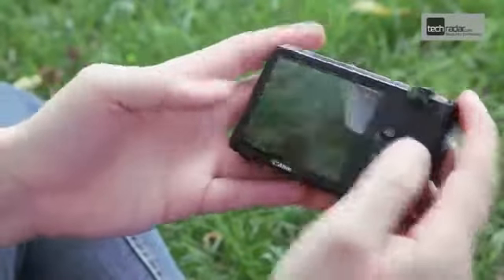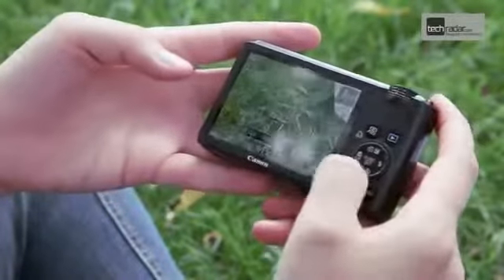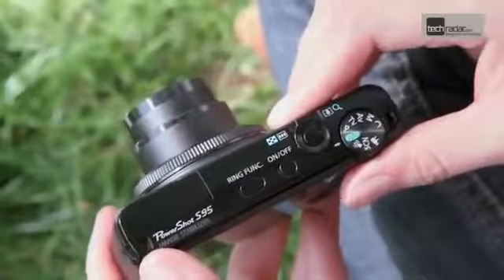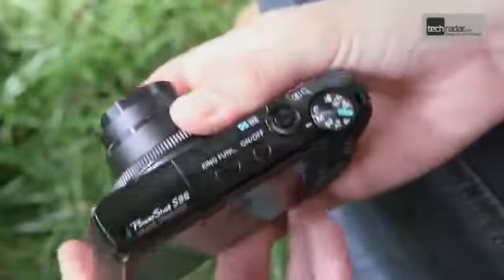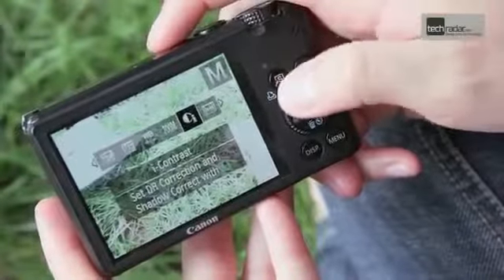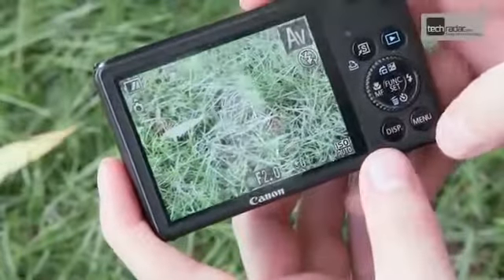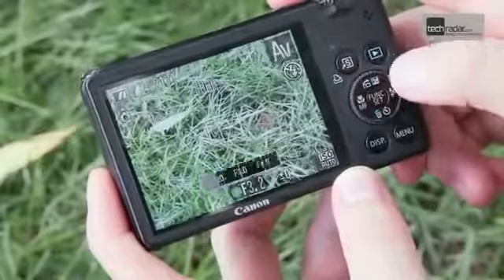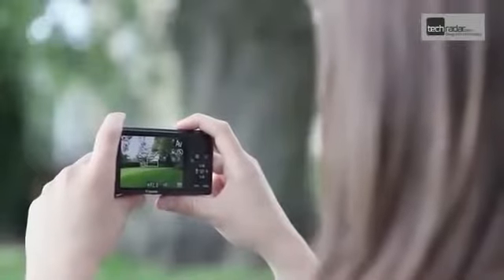Canon Powershot S95 video review334